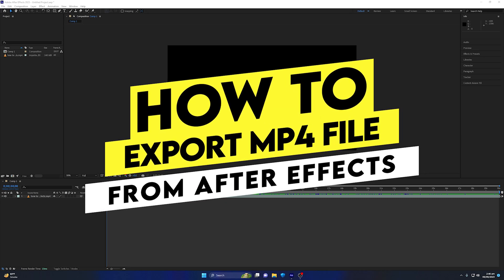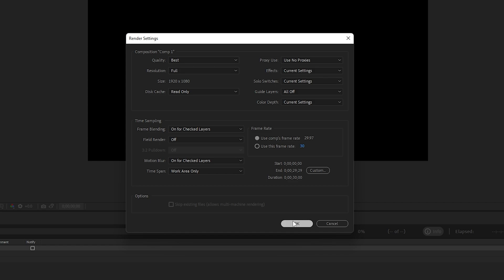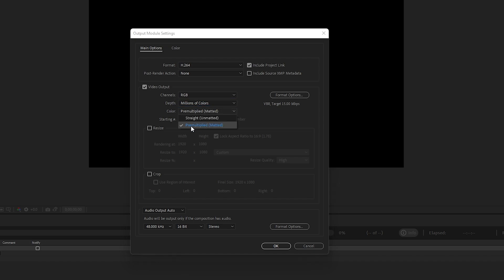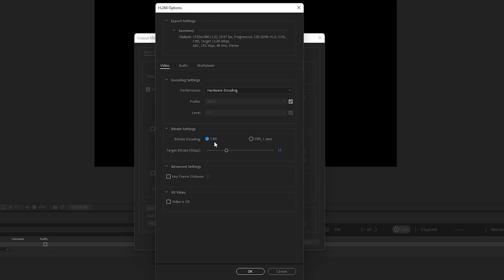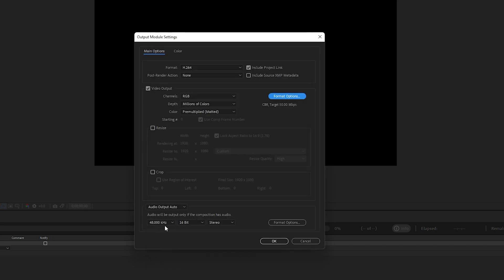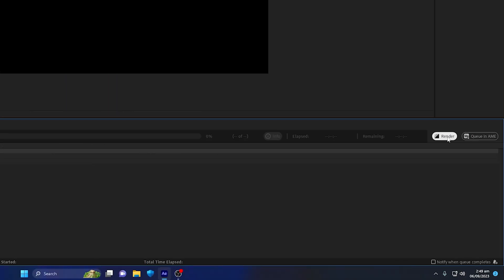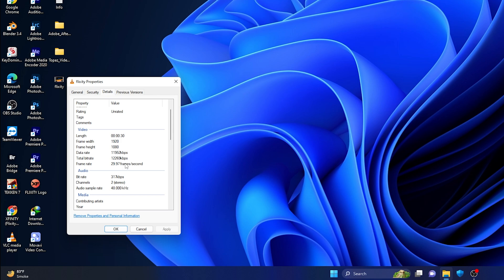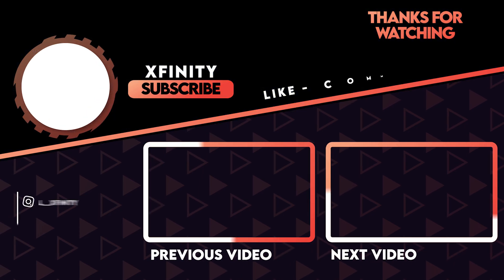How to Export MP4 File from After Effects 2023 | How To EXPORT MP4 In After Effects 2023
In this video, I will show you How to Export MP4 File from After Effects 2023. We will see How To EXPORT MP4 In After Effects 2023. In the latest update of After Effects 2023, After Effects has provided H264 MP4 Export Settings to Export MP4 File directly from After Effects.

Topics Covered:

1. How to render mp4 in After Effects without media encoder
2. How to export mp4 in After Effects 2023
3. How to export After Effects to mp4
4. After Effects mp4 export plugin
5. How to save After Effects as video
6. How to export After Effects to mp4 2023
7. After effects to mp4 converter